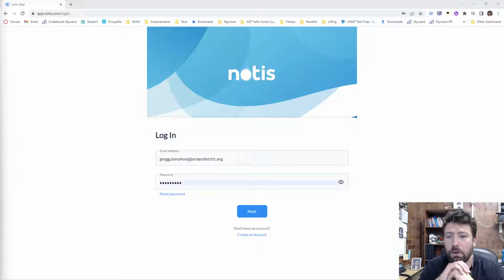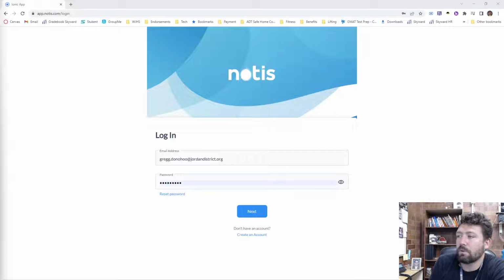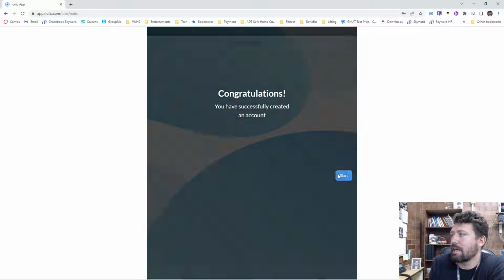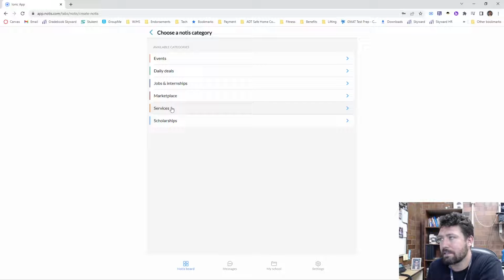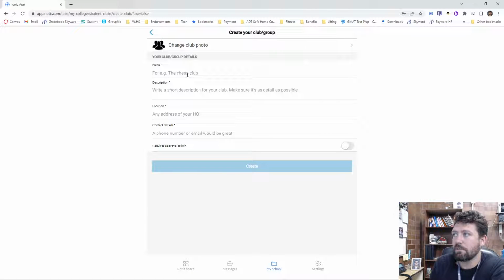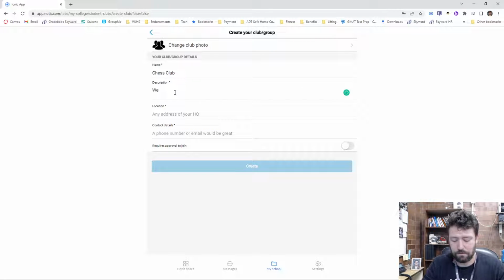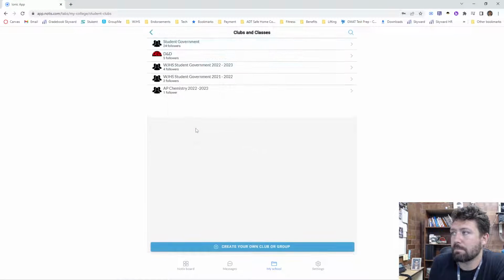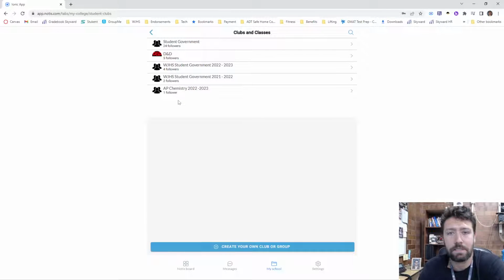Notis Crash Course for Teachers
Notis is the official WJHS communication app. It allows us to safely communicate with students and gives us the opportunity to connect with them via their cell phones. This video covers some basic features to get you started on creating your club and team pages before we add all of the students.